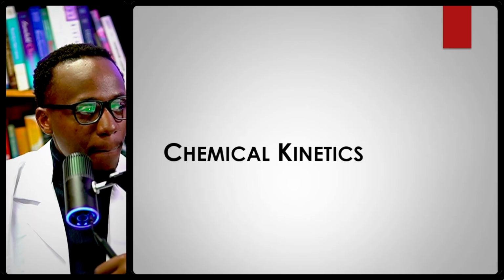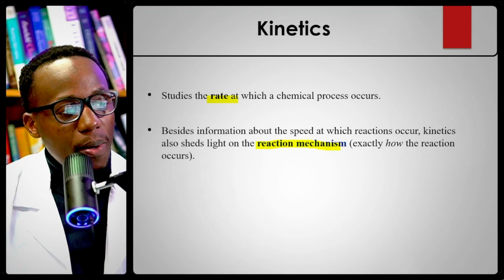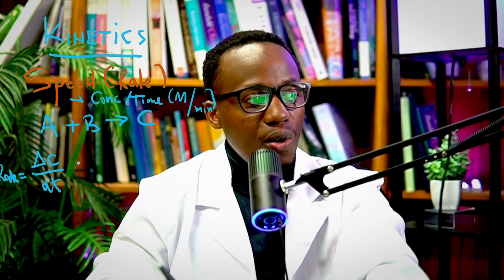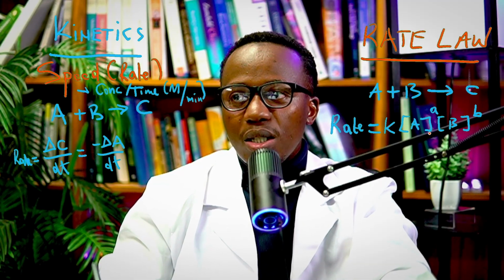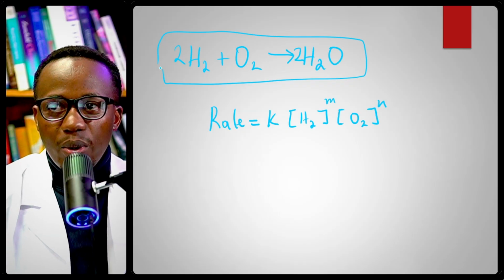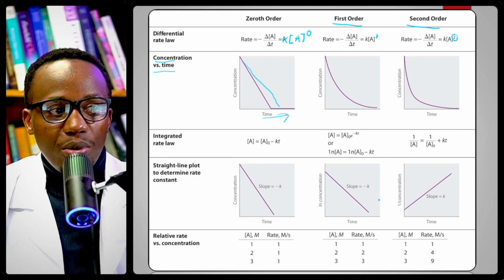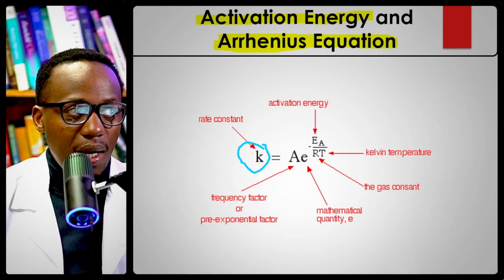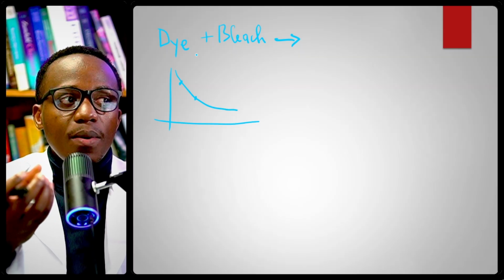Lab 5 - Kinetics